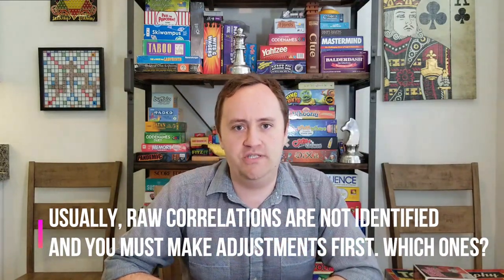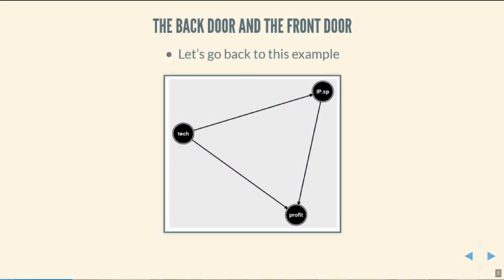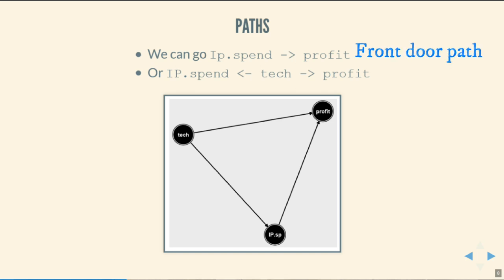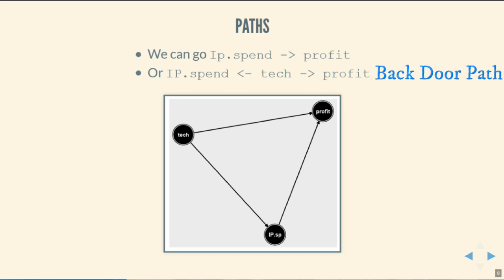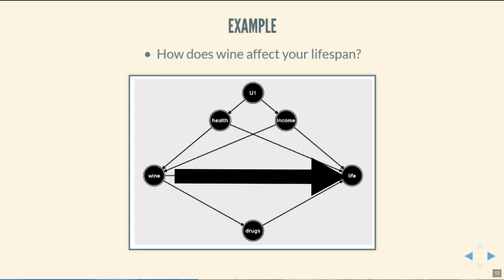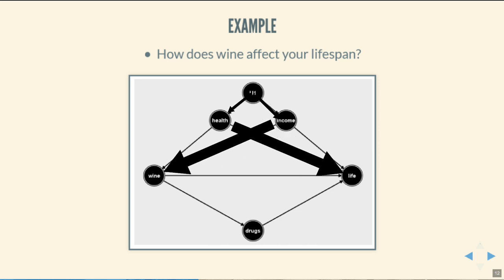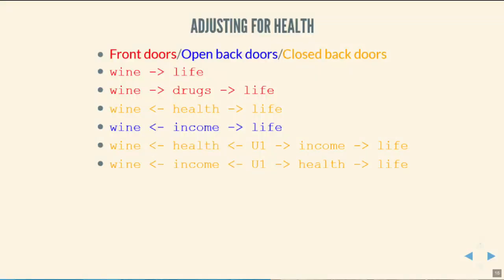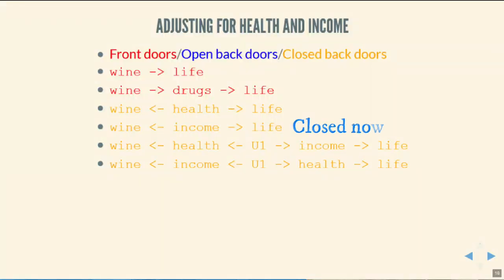Causality: Closing Back Doors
The fifth video in a series on causality. This video discusses how you can list the paths from X to Y on a causal diagram, determine whether they are front or back door paths, and select control variables to close the back doors and identify your causal effect of interest.